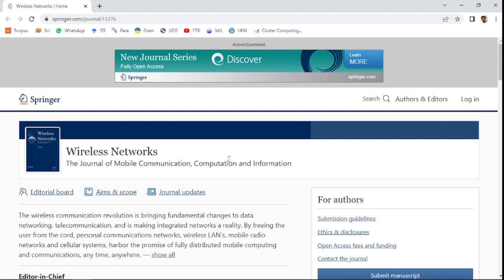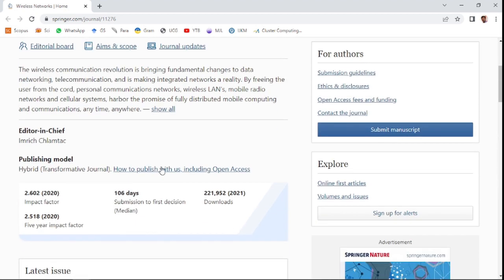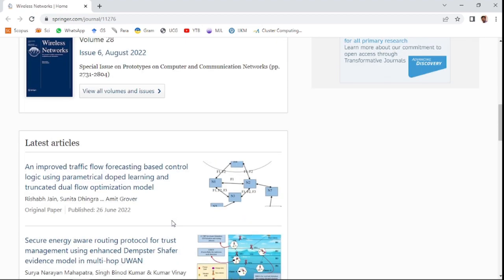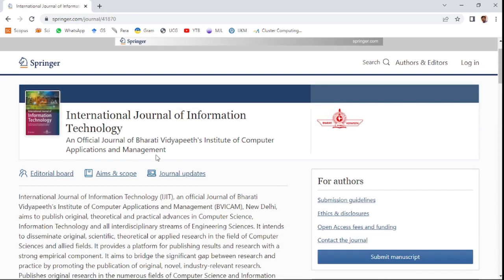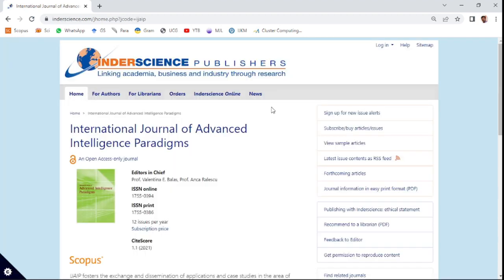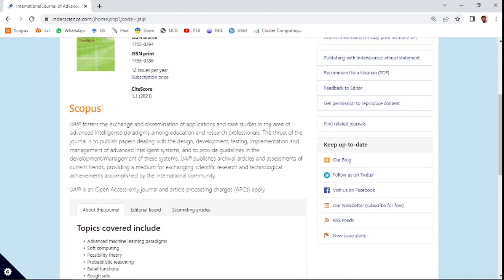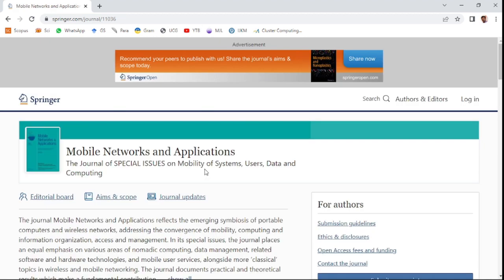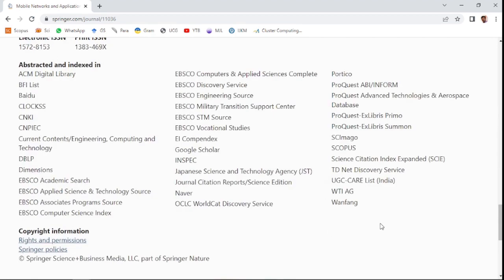Free scopus indexed journals for fast publications || UGC indexed journals || Springer journals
this video discusses about free scopus indexed journals, UGC indexed journals for fast publications